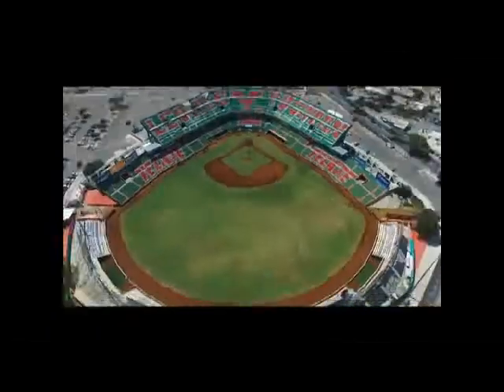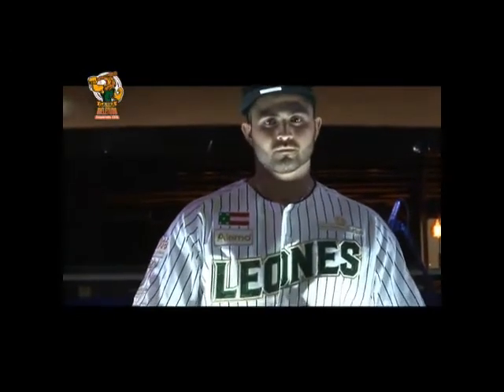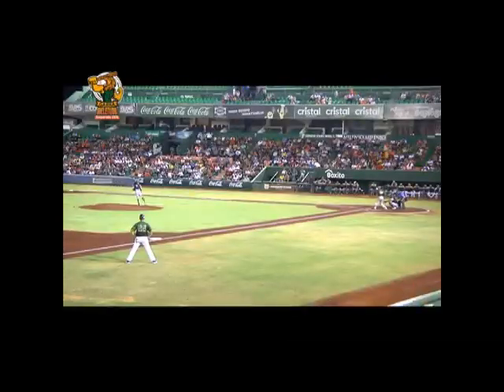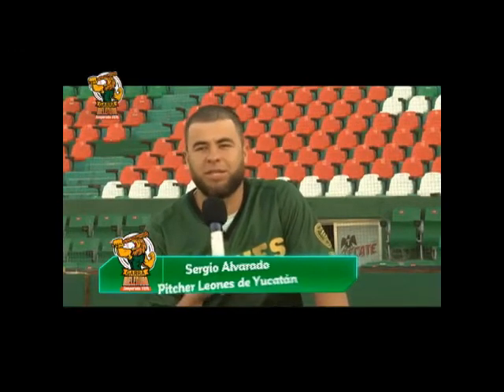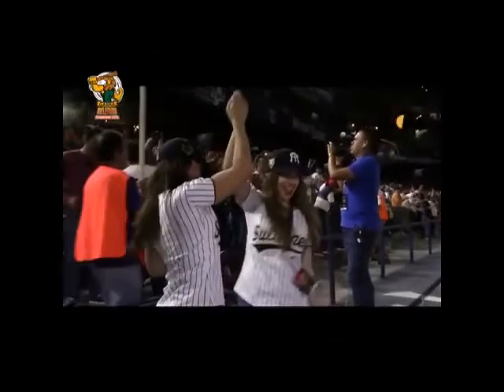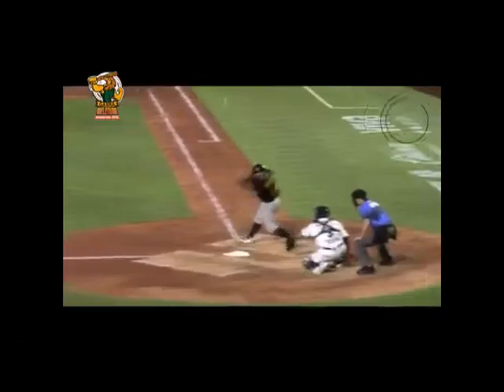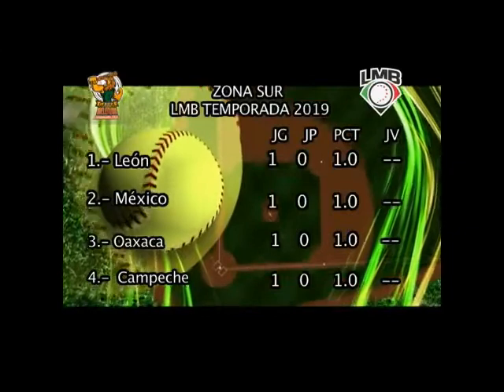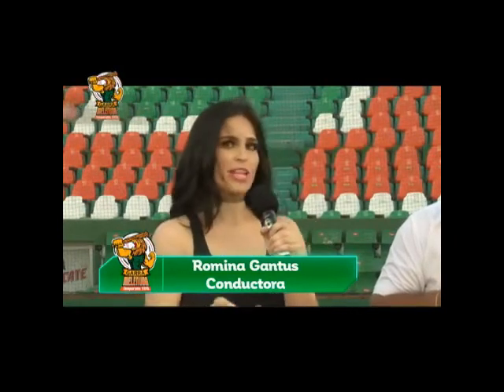Programa: "Garra Melenuda" # 01 (06/04/2019) - Tele Yucatán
Que no te agarren fuera de base, la original "Garra Melenuda" está en TeleYucatán.

🎙️Vámonooos!!!